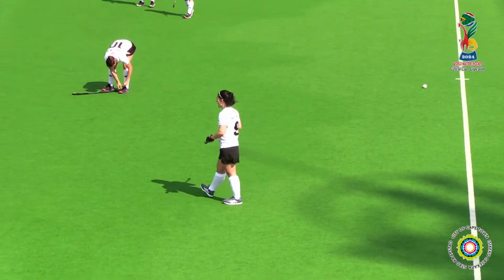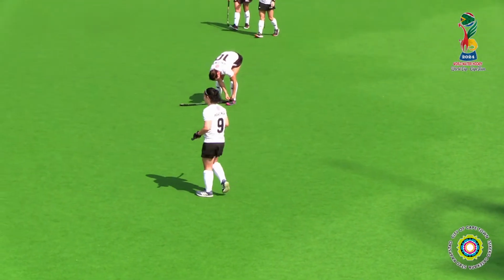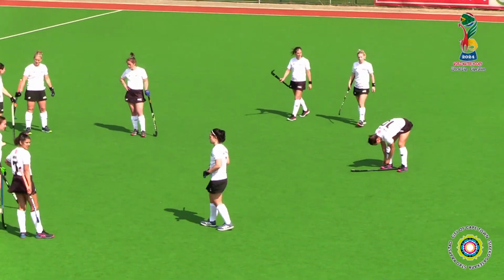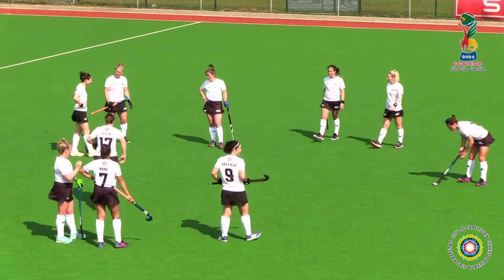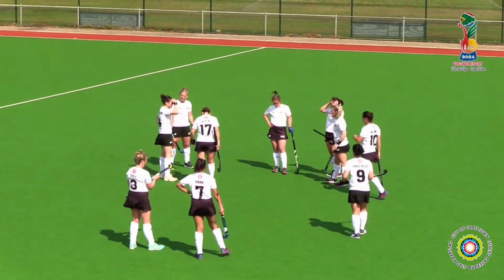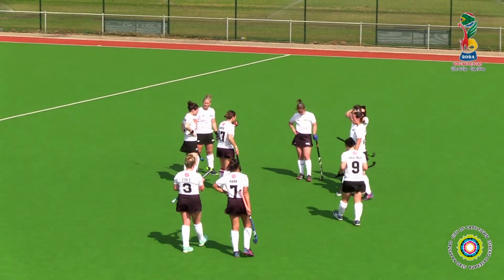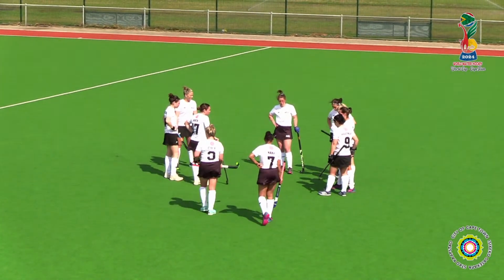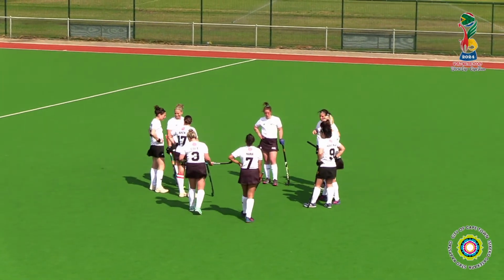NEW ZEALAND V ZIMBABWE (Pool C) - Women O35 - 2024 World Cup Cape Town